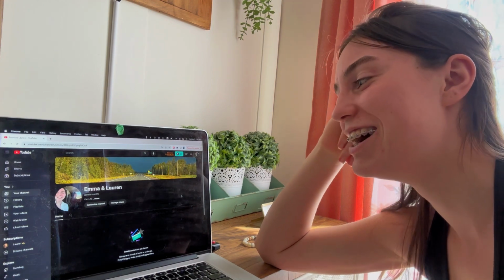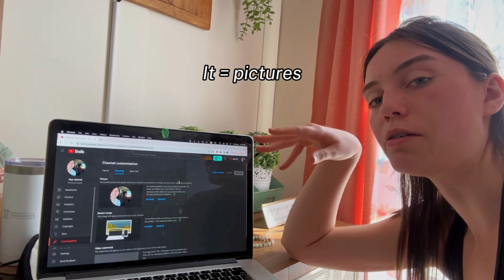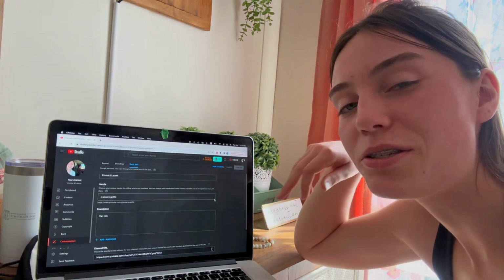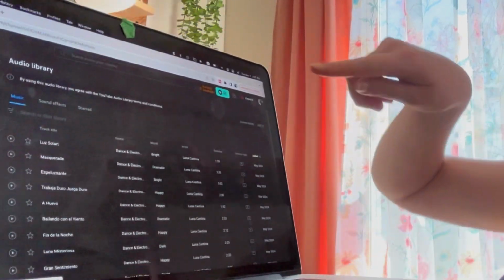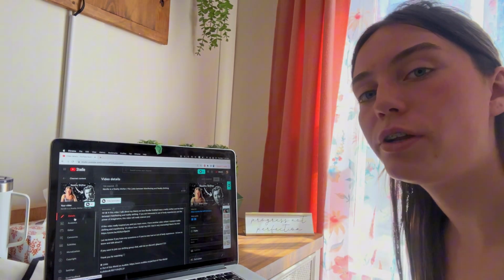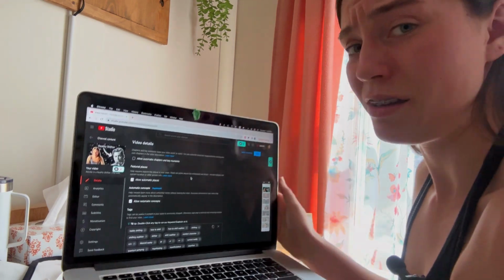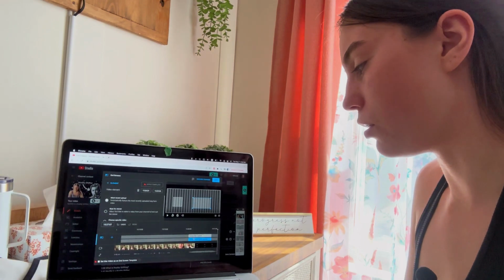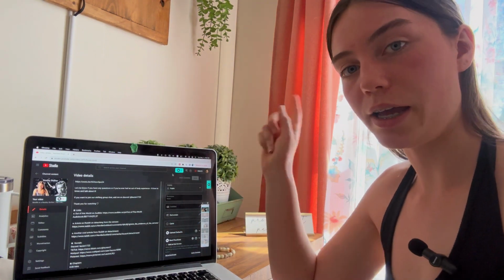How to Start a YouTube Channel and Live Your Dream Life | Apps, Tips, YT Studio ✨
Hey ✨ Getting started with YouTube can be overwhelming, so in this video I break down EVERYTHING I know about YouTube! From choosing the best free apps to use, creating a profile, and avoiding perfectionism, to monetizing your content, recording and editing videos, and even handling hate comments—I’ve got you covered!

I also walk you through YouTube Studio, from Channel Content to Earn, to Customization! Whether you're starting out or looking to improve your existing channel, this guide has something for you!

Love,

Lauren

If you have any questions, the comment section is a safe place :)

✨ Channel Mentions:
⭑ (Malakai) @Malakhai
⭑ (Van Life)  @sistersvanlife

(Reality shifting, manifesting, working with the shadow, asmr, meditations and more!)

✨ Chapters:
0:00 Intro
0:35 Apps I use
2:27 Creating a Profile
7:46 No perfectionism
8:54 Monetization
11:59 How to Record a Video
18:44 How to Edit a Video
24:40 YouTube Studio Runthrough
33:31 "Hate" Comments
36:52 Youtuber Tips
39:19 Conclusion